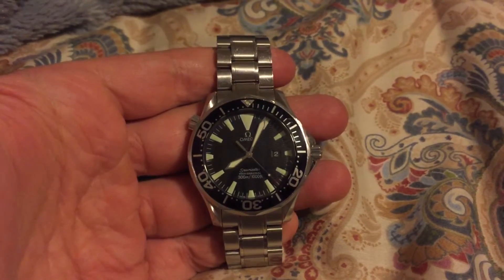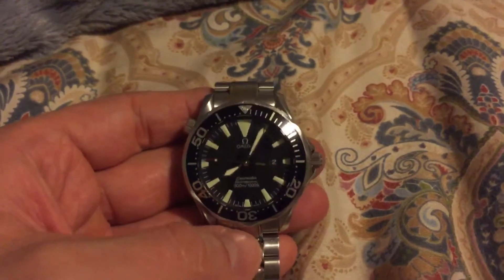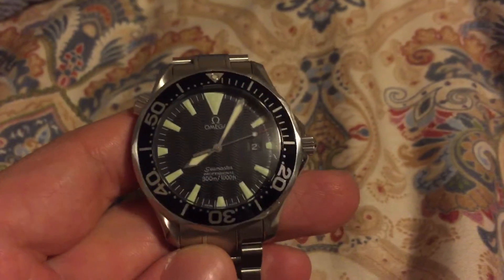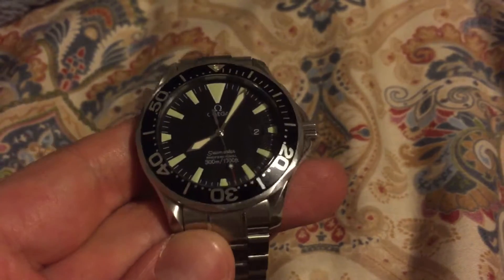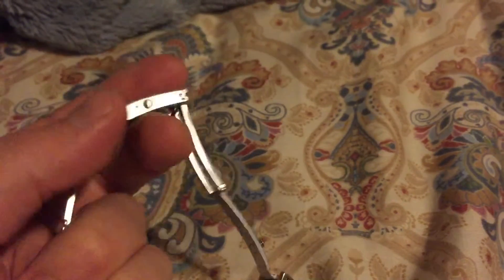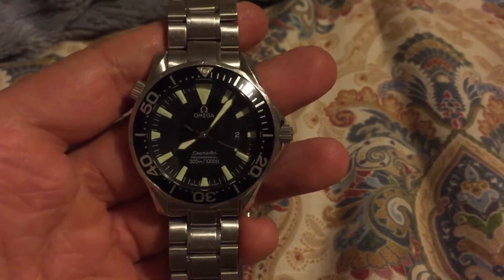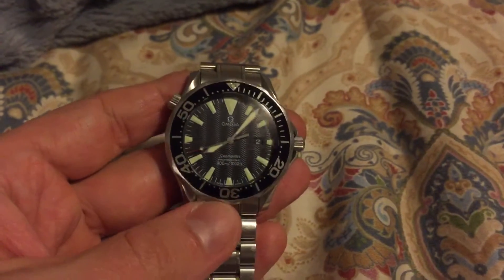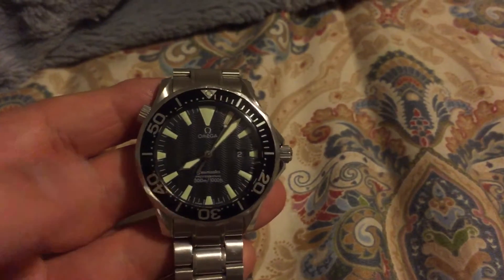Omega seamaster pro 2264.50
Quartz seamaster review 1538 movement